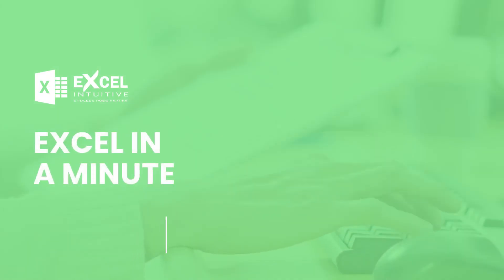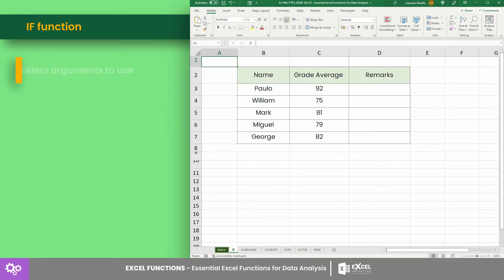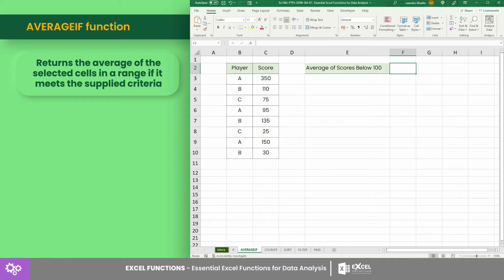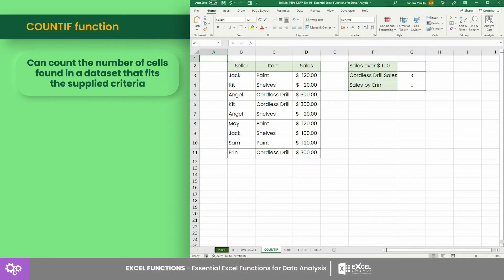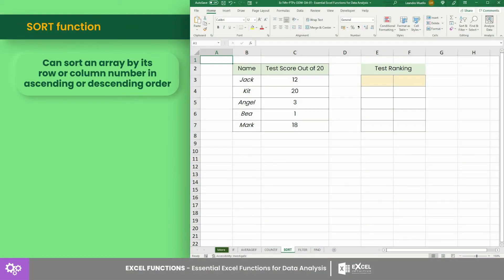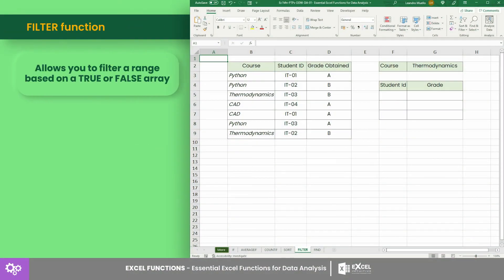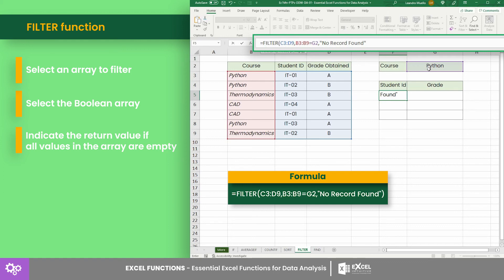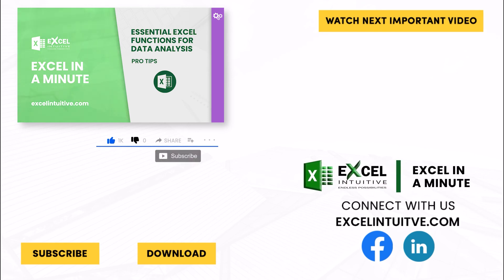ESSENTIAL EXCEL FUNCTIONS FOR DATA ANALYSIS BY EXCEL IN A MINUTE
🤔 ABOUT THIS Lesson 👇
ESSENTIAL EXCEL FUNCTIONS FOR DATA ANALYSIS
Learn about the Excel functions that you can use when doing Data Analysis with Microsoft Excel.
In this video, we’re going to show you the Excel functions you can use for Data Analysis.